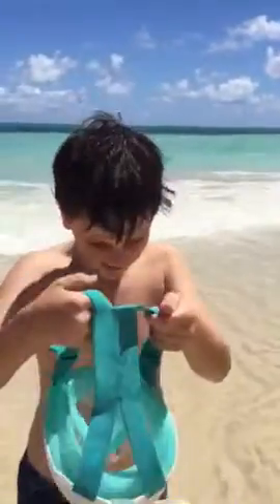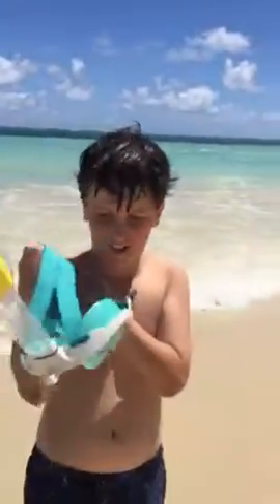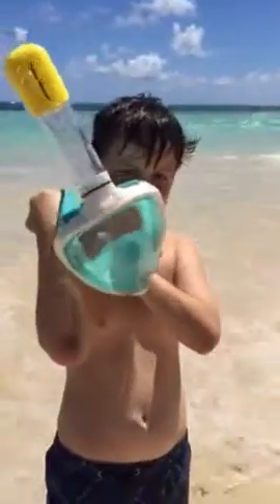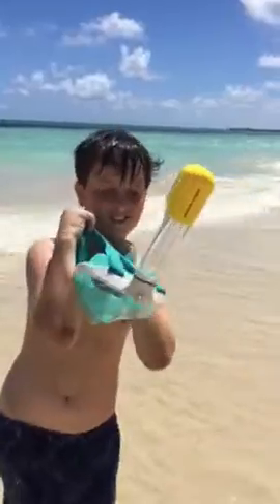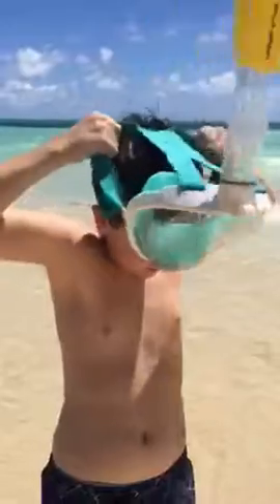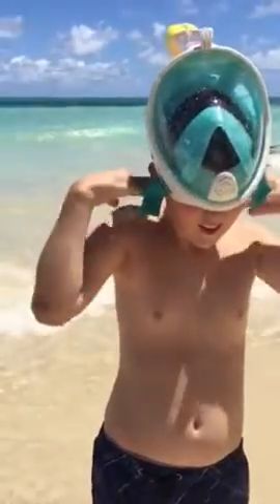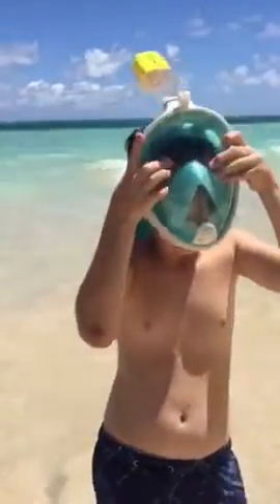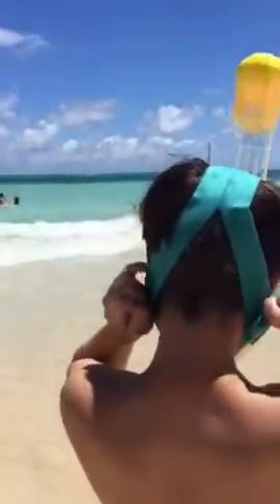Amazing full face snorkeling mask by Ocean View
In this video we show you how the full face snorkeling mask by Ocean View works. This snorkeling set really is amazing. My son has mild cerebral palsy, a disorder that effects his ability to use his muscles properly, so swimming can be kind of scary for him. It was so exciting for me to watch how this mask allowed him to feel so comfortable in the water. The mask is very easy to use.  Just slip it on over your head, tuck under your chin and pull both straps on the back.  It's really that simple!  Note: I was provided this set in exchange for an honest review. This video and all words are my own. I highly recommend this set to all.